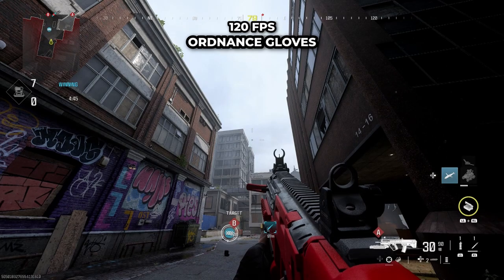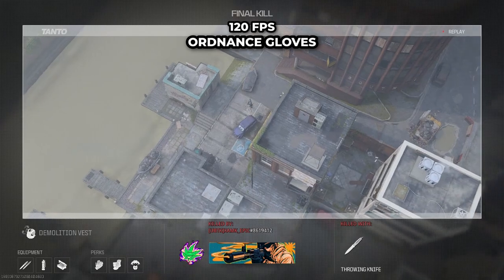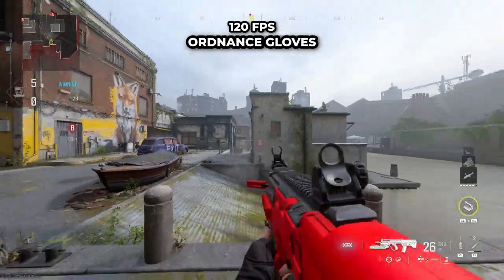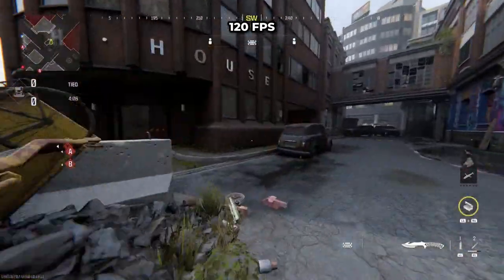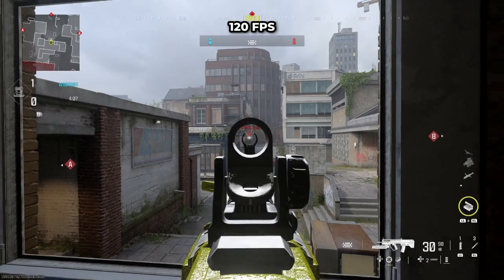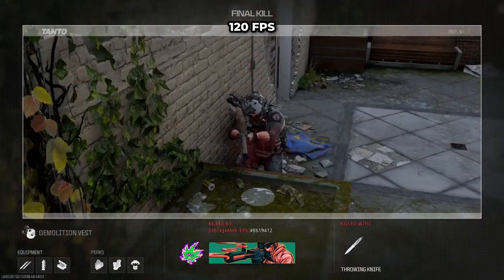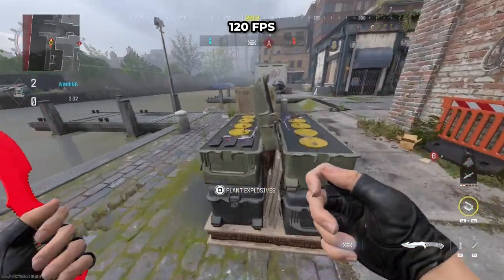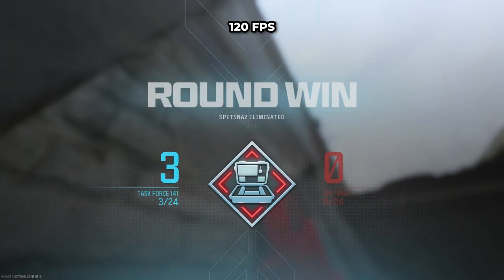Grime Line Up Tutorial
Perfect for Grime Lobbies

Itay Kashti - United - Stripped Version

L4LilaD4Dad: (Check out cinematic on their channel)

BenCoolski: @Bencoolski
DeadClan @TheDEADClan